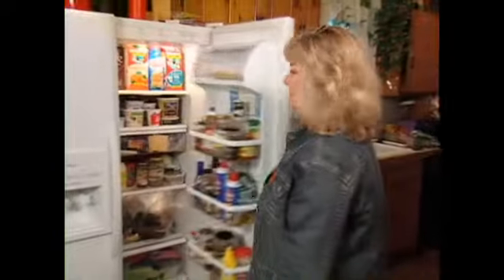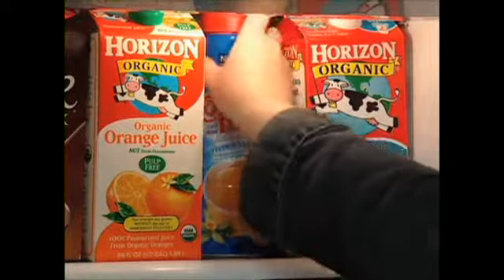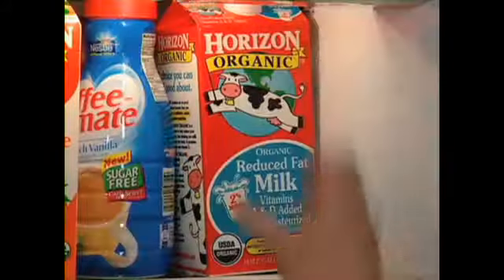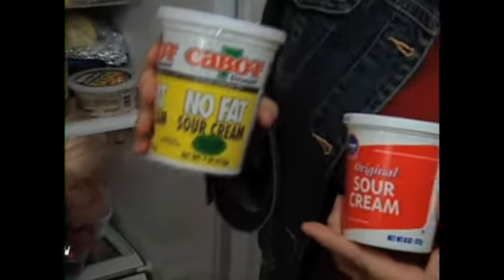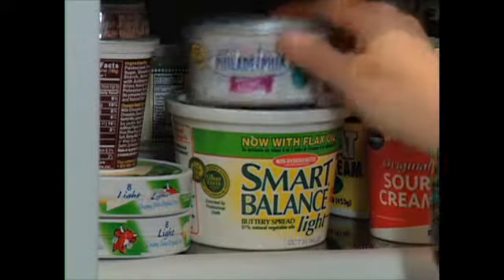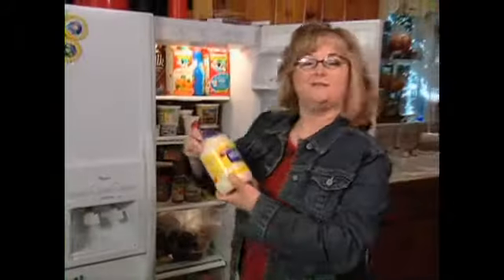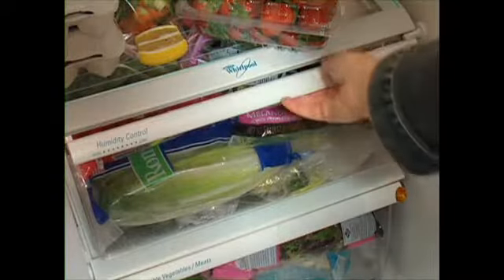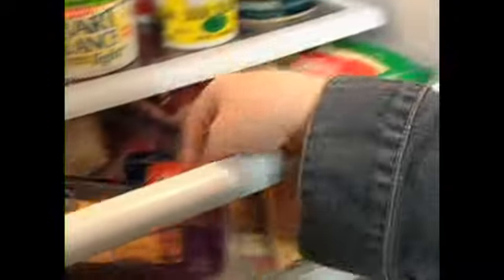Fridge Makeover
What’s in your fridge? If you’re too scared to look then it’s probably time for a refrigerator makeover.

You can tell a lot about somebody just simply by opening their refrigerator. So let's look in and see about this person's refrigerator.

Right away I'm looking at the soy milk and I really encourage people to add soymilk. It's just a great way to get some plant proteins as well into your diet. Here we have some orange juice.

For those that don't drink milk as a beverage, this is a missed opportunity because there isn't the calcium fortification and the vitamin D that you could get in these carton orange juices now.

We've seen lots of fun flavors in these non-dairy Coffee-mate kind of creamers. This one says sugar-free, but I'm going to check this out for a second.

That's interesting because the second ingredient is corn syrup.

There is one gram of fat and it looks like it's trans because I'm looking on the fat ingredient label and of that gram of fat it's not saturated, it's not poly, it's not mono, which leaves one thing only and that's trans.